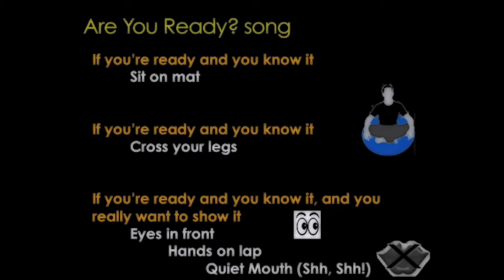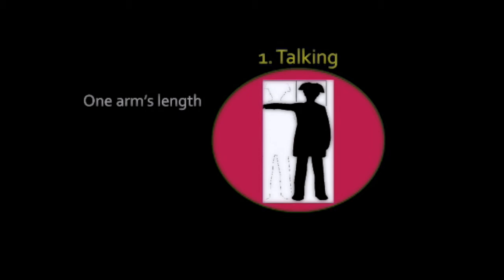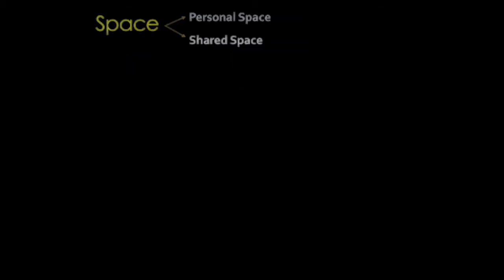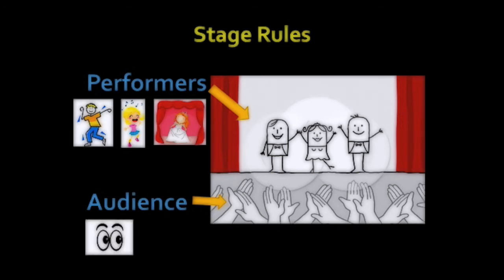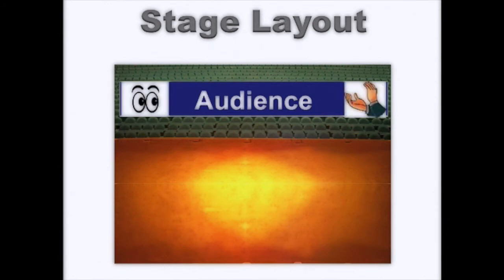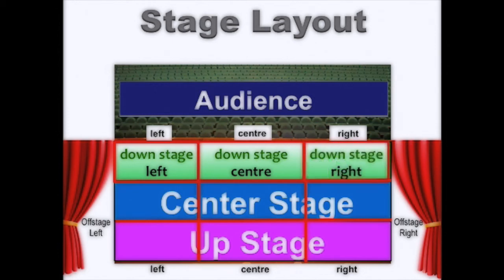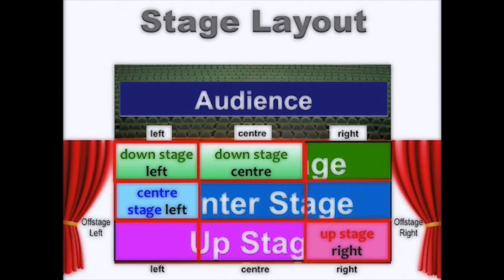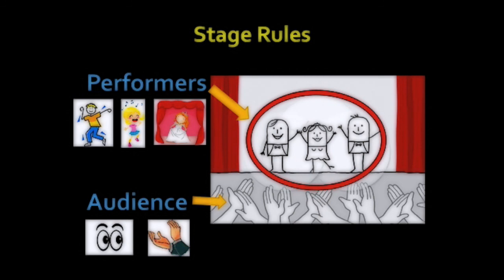Space & Stage Layout (Music & Movement)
An ASD-friendly video for children covering:

- Are You Ready? song
- Personal space
- Shared space
- Stage layout

(a) Stage Rules (06:41)
(b) 3 main areas: Lesson (08:36), Game (09:16)
(c) 9 areas in total: Lesson (10:53), Game (13:10)

For: Music & Movement teaching purposes

Pictures from: Google images, Pathlight School colleagues